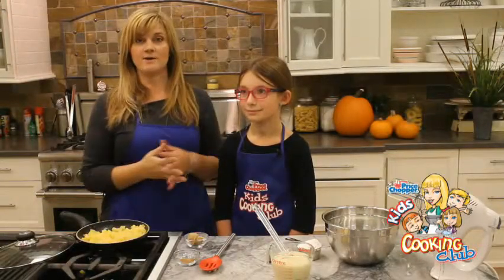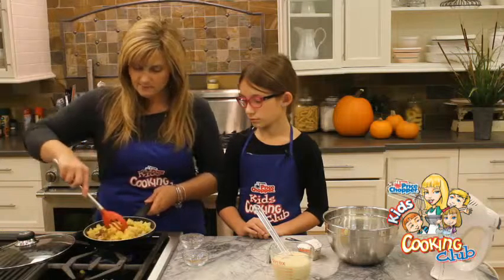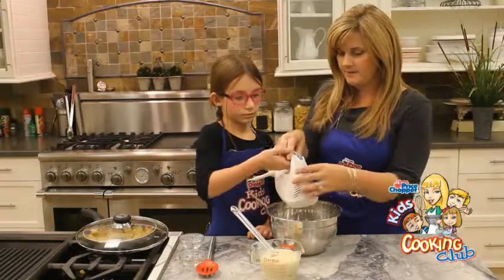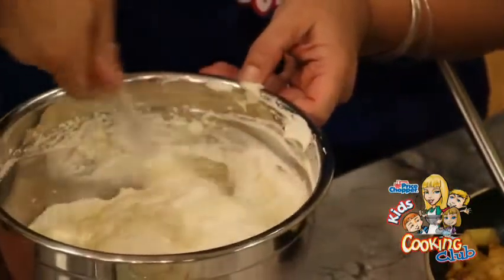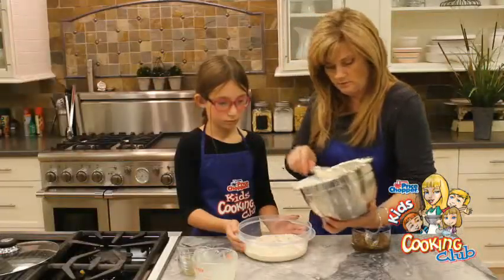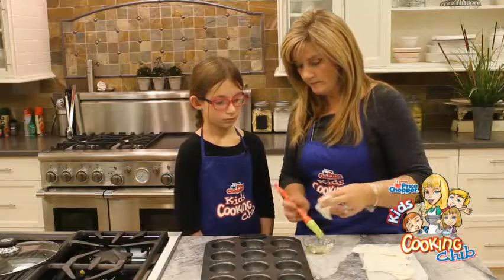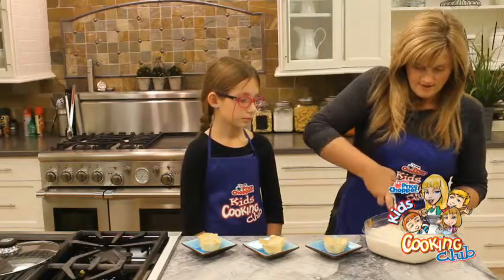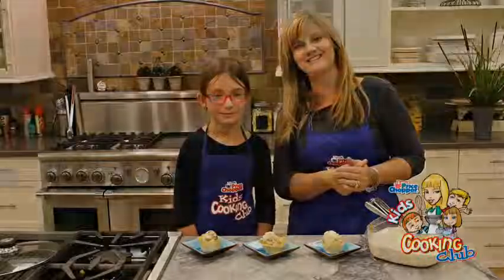Apple Pie Ice Cream | Price Chopper Kids Club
Forget traditional Apple Pie, and try this sweet treat instead! Jodie Fitz demonstrates how easy it is to make homemade ice cream!

Sign up for the Kids Cooking Club for more easy recipes delivered to your inbox every month!

Connect with Price Chopper and Market 32!